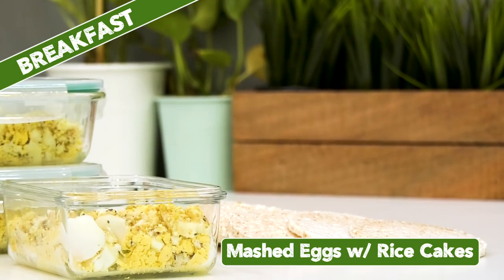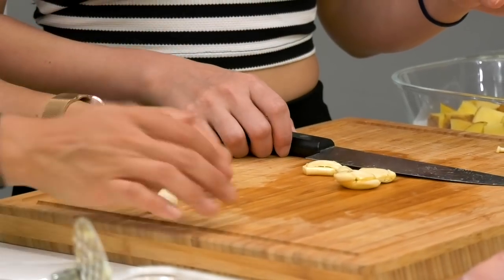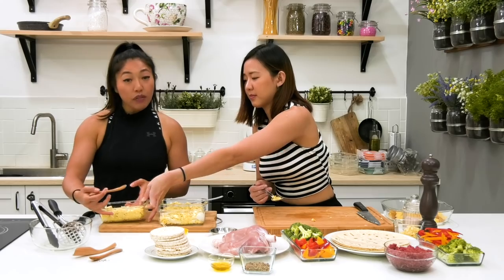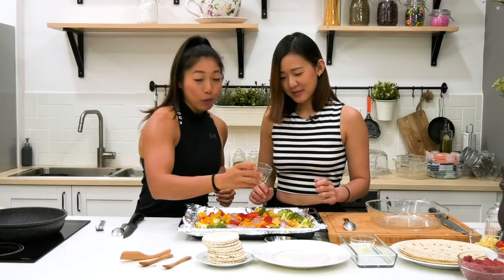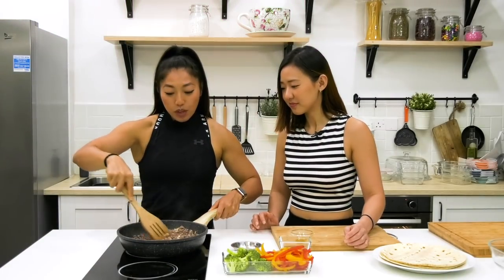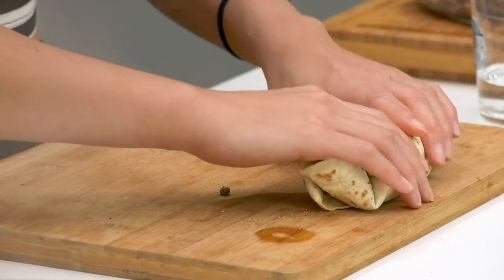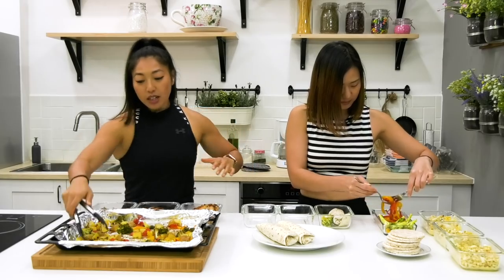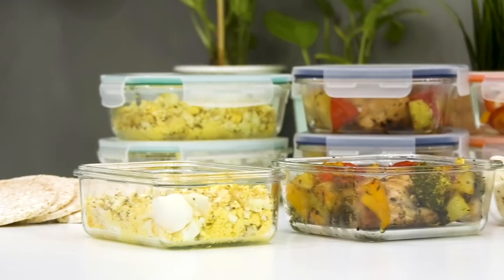Meal Prep to Gain Weight for Female (Lean Bulking) | Linora Low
I know some of you girlfriends have been asking how to bulk and what should you eat. Today, me and Joanna take you through some recipe ideas to help you gain some mass. Just remember to pack on size, you need to EAT MORE but that doesn't mean you eat everything under the sun. Ingredients still play a role :)

Read on for the ingredients.

Breakfast - Rice Cakes with Egg Avocado Chia Seeds

12 eggs
2 avocados
sea salt
pepper
cajun spice
chia seeds
5 rice Cakes

Lunch - Chicken Thigh Potatoes with Broccoli

Ingredients(serve 3)
3 chicken thighs
4 potatoes
1 broccoli
1 pepper red pepper
1 clove of Garlic
Sea Salt
Lemon
Black Pepper
Cinnamon

Dinner - Beef, carrot and Tortilla
Ingredients (serves 3)
Lean ground beef topside
Garlic
Sea Salt and Black Pepper
Cinnamon
Potatoes
Broccoli
Carrots
1 bell Pepper
Grass Fed butter
3 tortillas